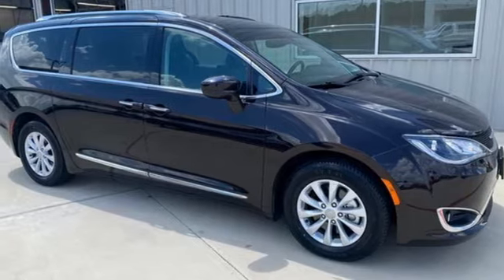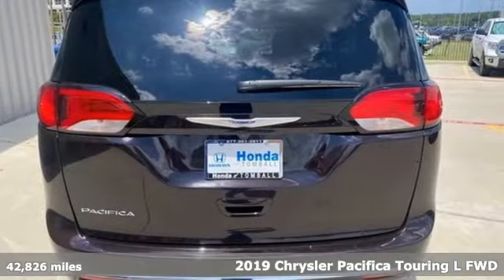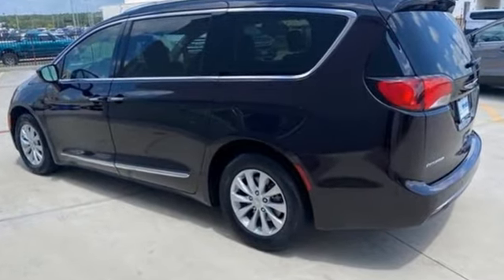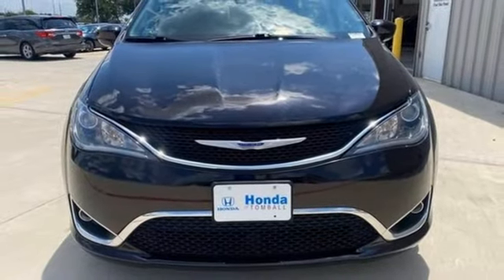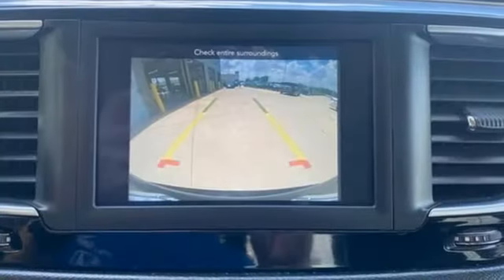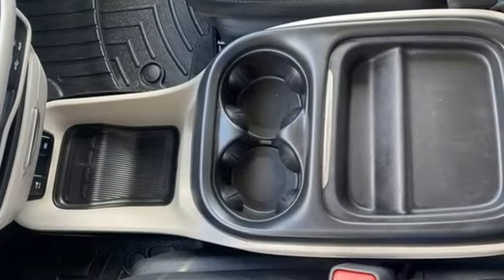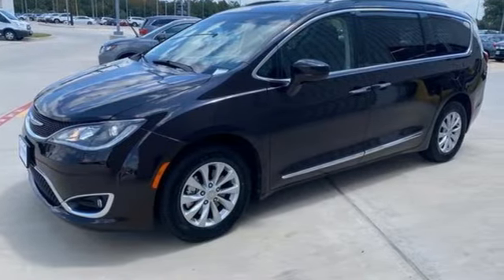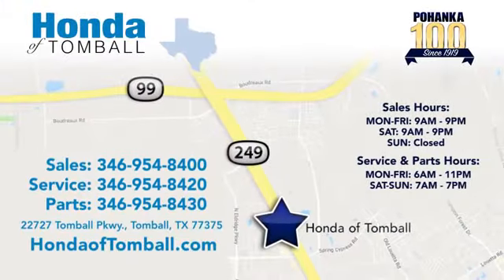Used 2019 Chrysler Pacifica Tomball TX Houston, TX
Year: 2019
Make: Chrysler
Model: Pacifica
Trim: Touring L
Engine: 6 3.6 L
Transmission: Automatic
Color: Dark Cordovan Pearlcoat
Interior: Black/Alloy
Mileage: 42826
Stock #: HTLB073403A
VIN: 2C4RC1BGXKR554220
Clean CARFAX. Dark Cordovan Pearlcoat 2019 Chrysler Pacifica Touring L FWD 9-Speed 948TE Automatic 3.6L V6 24V VVTPriced below KBB Fair Purchase Price! 19/28 City/Highway MPGCome experience the brand-new Honda of Tomball, where everything we do is centered around you! Our service department is here for you until 11:00pm Monday through Friday, and from 7:00am to 7:00pm on the weekends including Sunday! Complementary car wash with every service. The peace of mind from doing business with the Pohanka dealer group, which has been serving clients like you since 1919!We make every effort to provide accurate information but please verify options and price with management before purchasing. All vehicles are subject to prior sale. All financing is subject to approved credit. Dealer installed options are additional. Stock photo colors, options and trim levels may vary. Not responsible for typographical errors. Published price subject to change without notice to correct errors and omissions or in the event of inventory fluctuations. Vehicles may be in transit to dealer. Vehicle photos may not match exact vehicle. Please call to confirm availability status. All prices exclude taxes, title, license, and a $150 documentation fee. Model tested with standard side airbags (SAB). Government 5-Star Safety Ratings are part of the National Highway Traffic Safety Administration (NHTSA). New Car Assessment Program **Based on model year EPA mileage ratings. Use for comparison purposes only. Your mileage will vary depending on driving conditions, how you drive and maintain your vehicle, battery pack age/condition, and other factors.

Address:
22727 Tomball Pkwy